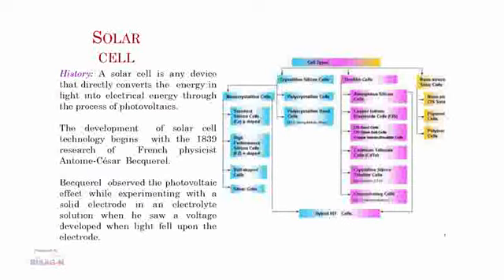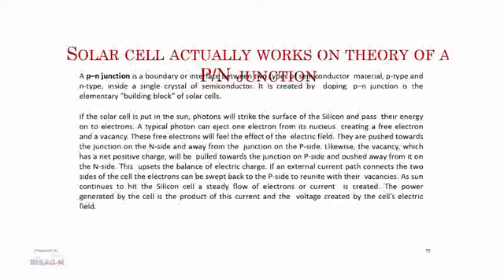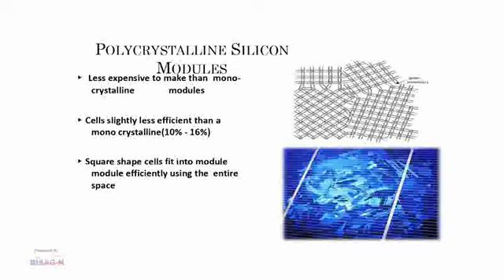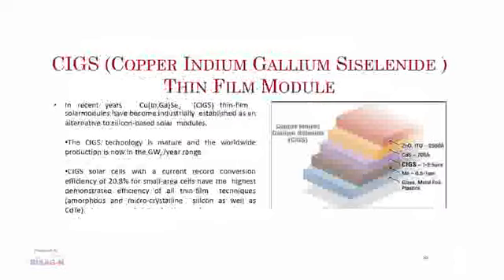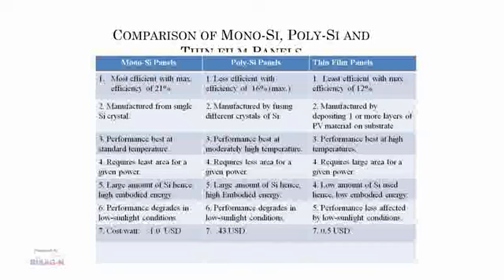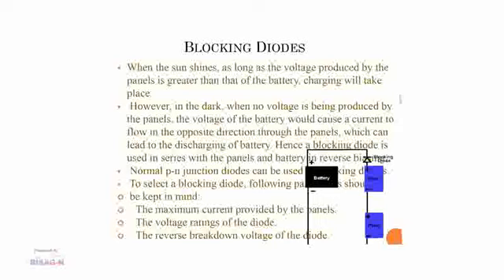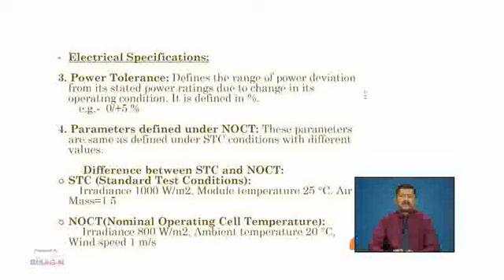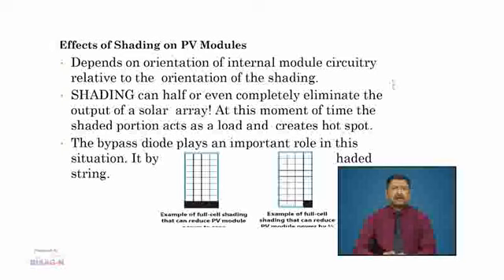AN INSIGHT INTO SOLAR PHOTOVOLITIC MODULESRAVIRAJ SINGH